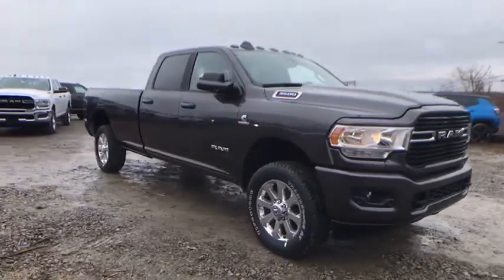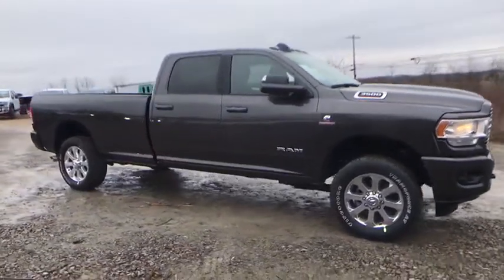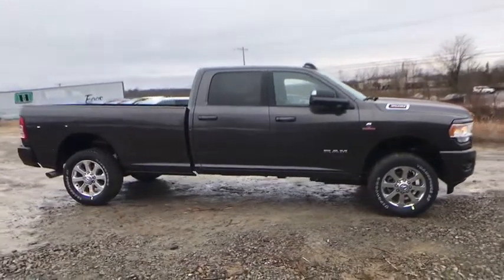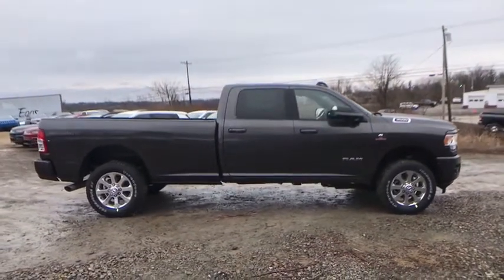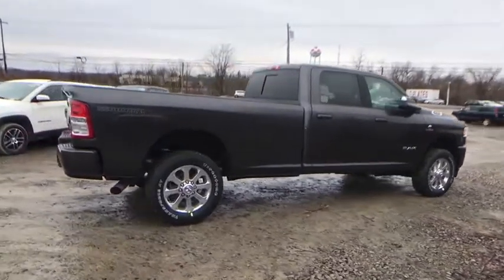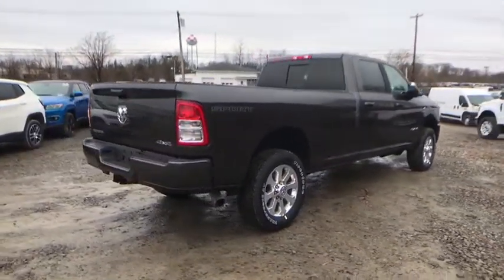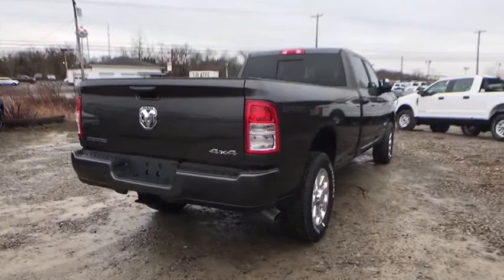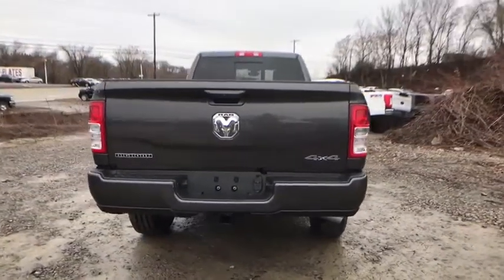2019 Ram 3500 Pittsburgh Greensburg, Irwin, Monroeville, McKeesport, Murrysville, PA C19977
New2019 Ram 3500  available in Pittsburgh, Pennsylvania at Jim Shorkey CDJR. Servicing the Pittsburgh, Greensburg, Irwin, Monroeville, McKeesport, Murrysville, PA area.
2019 Ram 3500 Big Horn - Stock#: C19977 - VIN#: 3C63R3HLXKG701511

Priced below KBB Fair Purchase Price! Vehicle Detailed. Price does not include tax title license or document fees. Customers must qualify for all applicable rebates. Price does includes: $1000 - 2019 Retail Bonus Cash MACKA1 . Exp. 02/03/2020 $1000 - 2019 Retail Consumer Cash 35CK1 . Exp. 02/03/2020
ENGINE: 6.7L I6 CUMMINS TURBO DIESEL -inc: Selective Catalytic Reduction (Urea) Dual 730 Amp Maintenance Free Batteries Cummins Turbo Diesel Badge Heavy Duty Engine Cooling Supplemental Heater RAM Active Air GVWR: 12 300 lbs Current Generation Engine Controller Diesel Exhaust Brake Capless Fuel Fill w/o Discriminator,SECURITY ALARM,SPORT APPEARANCE PACKAGE -inc: Body Color Grille Surround Black Interior Accents Sport Decal Body Color Door Handles Painted Front Bumper Painted Rear Bumper,FRONT FOG LAMPS,SPRAY IN BEDLINER,GVWR: 12 300 LBS,REAR WHEELHOUSE LINERS,LED BED LIGHTING,3.73 AXLE RATIO (STD),WHEELS: 20 X 8.0 PAINTED ALUMINUM W/CHROME INSERTS -inc: Tires: LT285/60R20E OWL On/Off Road,TRANSMISSION: 6-SPEED AUTOMATIC 68RFE -inc: Chrome Accent Shift Knob,RADIO: UCONNECT 4 W/8.4 DISPLAY -inc: Selectable Tire Fill Alert,PARKSENSE FRONT/REAR PARK ASSIST SYSTEM,FRONT & REAR RUBBER FLOOR MATS,CLEARANCE LAMPS,QUICK ORDER PACKAGE 2HZ BIG HORN -inc: Engine: 6.7L I6 Cummins Turbo Diesel Transmission: 6-Speed Automatic 68RFE,REAR WINDOW DEFROSTER,REMOTE START SYSTEM,220 AMP ALTERNATOR,HEAVY DUTY SNOW PLOW PREP GROUP -inc: Transfer Case Skid Plate Shield 220 Amp Alternator,TIRES: LT285/60R20E OWL ON/OFF ROAD,BED UTILITY GROUP -inc: Spray In Bedliner LED Bed Lighting Deployable Bed Step,BLACK PREMIUM CLOTH BUCKET SEATS -inc: Bucket Seats Power Adjust 8-Way Driver Seat Folding Flat Load Floor Storage Rear 60/40 Folding Seat Front Seat Back Map Pockets Power 2-Way Driver Lumbar Adjust Full Length Upgraded Floor Console,BIG HORN LEVEL 2 EQUIPMENT GROUP -inc: Google Android Auto Radio: Uconnect 4 w/8.4 Display Selectable Tire Fill Alert Rear Window Defroster Integrated Center Stack Radio Rear View Auto Dim Mirror Power Adjustable Pedals For More Info Call Leather Wrapped Steering Wheel Rear Power Sliding Window Rear Dome w/On/Off Switch Lamp Front Fog Lamps Glove Box Lamp Footwell Courtesy Lamp Dual Remote USB Port 8.4 Touchscreen Display Foam Bottle Insert (Door Trim Panel) Wheels: 18 x 8.0 Polished Aluminum Dampened Tailgate Security Alarm Apple CarPlay Locking Lower Glove Box Remote Start System Power Adjustable Folding Heated Black Tow Mirrors Steering Wheel Mounted Audio Controls Air Conditioning ATC w/Dual Zone Control Dual Glove Boxes 115V Auxiliary Power Outlet 400W Inverter Cluster 7.0 TFT Color Display Universal Garage Door Opener Power-Folding Mirrors 2nd Row In Floor Storage Bins Sun Visors w/Illuminated Vanity Mirrors ParkSense Front/Re,115V AUXILIARY POWER OUTLET -inc: 400W Inverter,GRANITE CRYSTAL METALLIC CLEARCOAT,Four Wheel Drive,Tow Hitch,Power Steering,ABS,4-Wheel Disc Brakes,Brake Assist,Locking/Limited Slip Differential,Tires - Front All-Season,Tires - Rear All-Season,Conventional Spare Tire,Tow Hooks,Heated Mirrors,Power Mirror(s),Integrated Turn Signal Mirrors,Intermittent Wipers,Variable Speed Intermittent Wipers,Privacy Glass,Power Door Locks,Daytime Running Lights,Automatic Headlights,AM/FM Stereo,Bluetooth Connection,MP3 Player,Auxiliary Audio Input,Adjustable Steering Wheel,Trip Computer,Power Windows,Rear Bench Seat,Keyless Start,Keyless Entry,Power Door Locks,Cruise Control,A/C,Cloth Seats,Passenger Vanity Mirror,Passenger Illuminated Visor Mirror,Floor Mats,Power Door Locks,Power Windows,Trip Computer,Engine Immobilizer,Traction Control,Stability Control,Traction Control,Front Side Air Bag,Tire Pressure Monitor,Driver Air Bag,Passenger Air Bag,Passenger Air Bag Sensor,Front Head Air Bag,Rear Head Air Bag,Child Safety Locks,Back-Up Camera